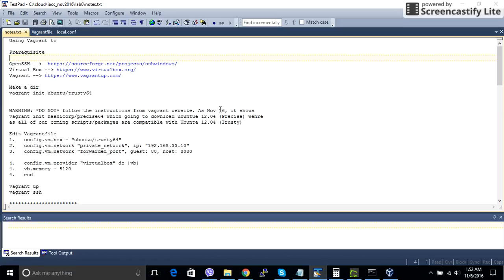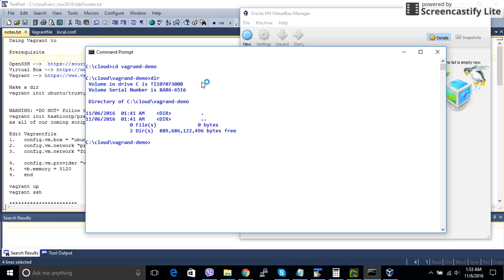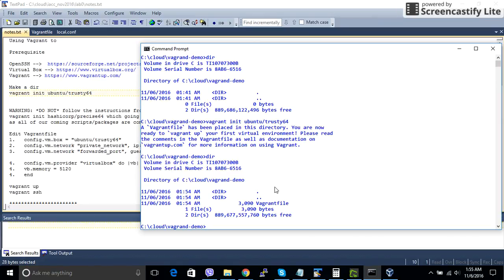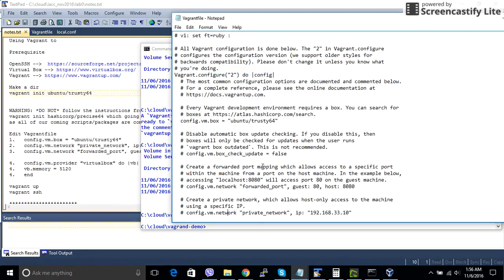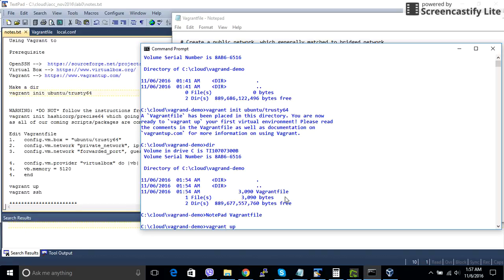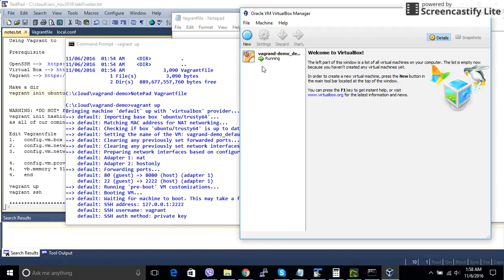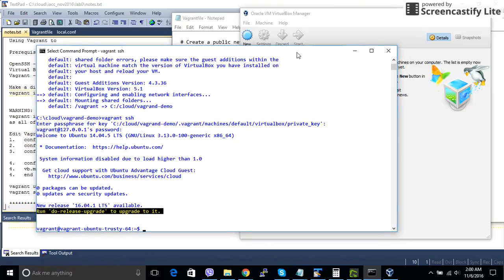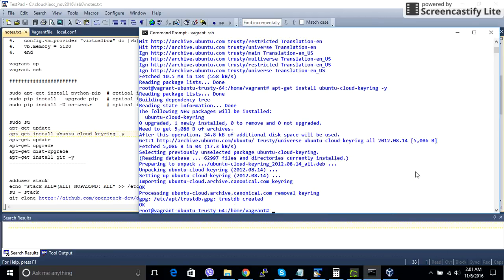Vagrant 1 of 2